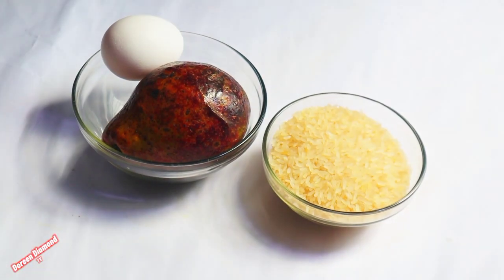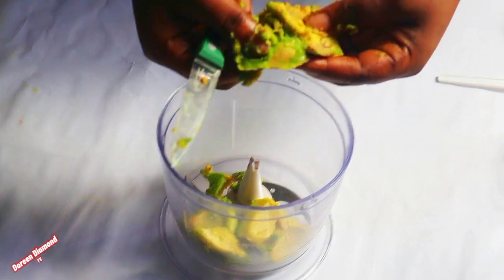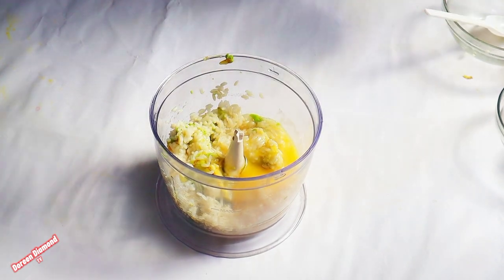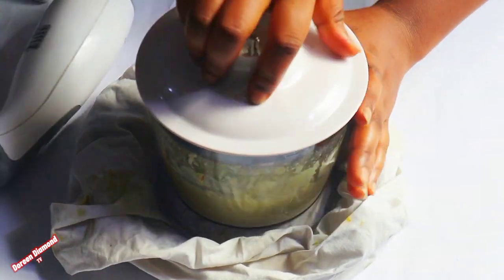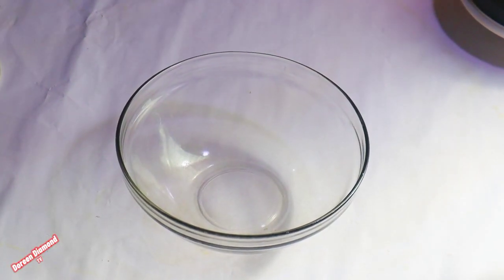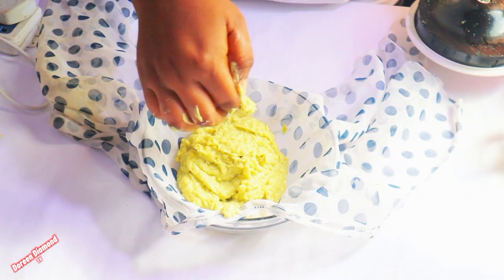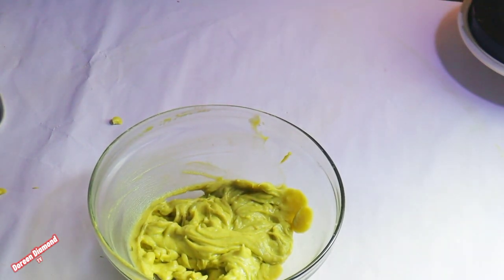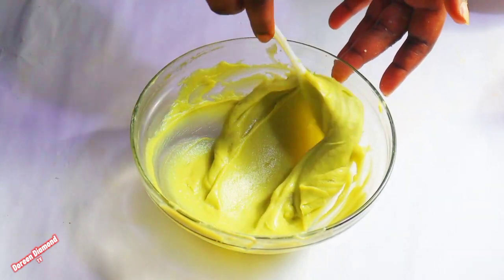MAKE MASSIVE HAIR GROWTH MASK AT HOME.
so in this video we are going to learn how to make massive hair growth hair mask with just a few ingredients. you can use this mask to grow your hair and thank me later.